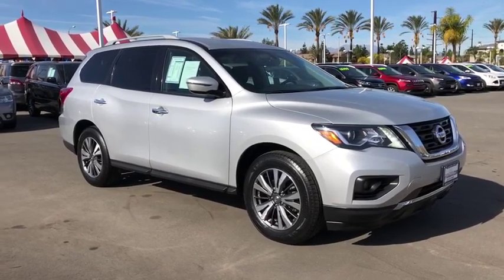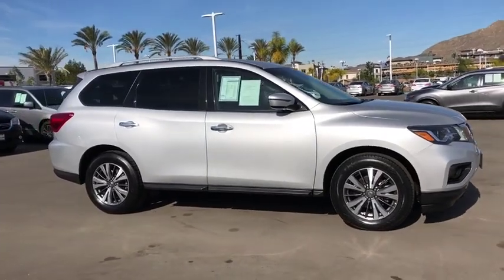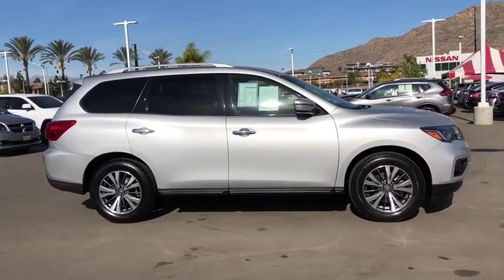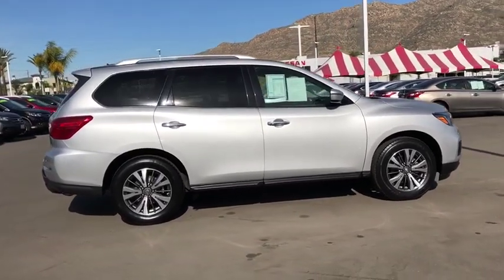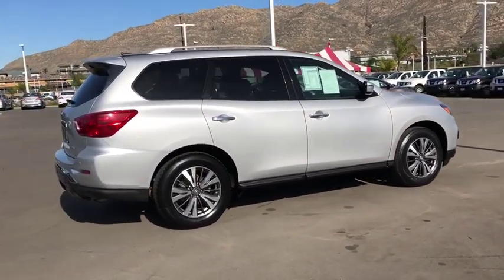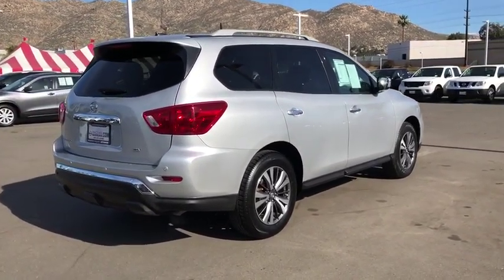2017 Nissan Pathfinder Moreno Valley, Riverside, Hemet, Perris, Temecula, CA PR5259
Brilliant Silver Metallic U 2017 Nissan Pathfinder available in Moreno Valley, California at Raceway Nissan. Servicing the Riverside, Hemet, Perris, Temecula, CA area.

Raceway Nissan
6030 Sycamore Canyon Blvd

Recent Arrival!brbrbrCARFAX One-Owner. Clean CARFAX. Certified. Brilliant Silver Metallic 2017 Nissan Pathfinder SV FWD CVT with Xtronic V6 ABS brakes, Alloy wheels, Compass, Electronic Stability Control, Front dual zone A/C, Illuminated entry, Low tire pressure warning, Remote keyless entry, Traction control.brbr20/27 City/Highway MPGbrbrNissan Certified Pre-Owned Details:brbr  * Roadside Assistancebr  * Includes Car Rental and Trip Interruption Reimbursementbr  * Transferable Warranty (between private parties)br  * Vehicle Historybr  * Limited Warranty: 84 Month/100,000 Mile (whichever comes first) from original in-service datebr  * Warranty Deductible: $50br  * 167 Point InspectionbrbrAwards:br  * 2017 KBB.com 12 Best Family CarsbrWe have many different makes and models available including a wide selection of cars, trucks, vans, and SUV's. Raceway Nissan auto group has access to thousands of new and used vehicles which means we can find the right vehicle FOR YOU.